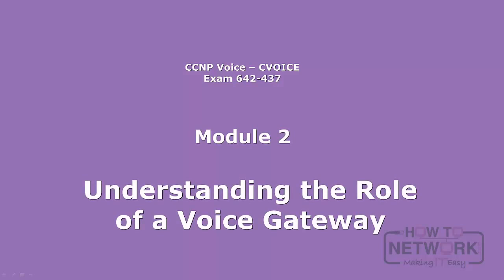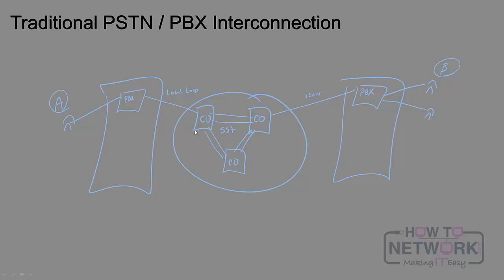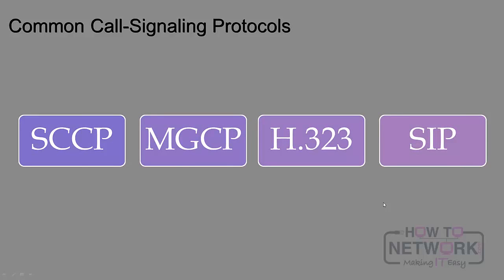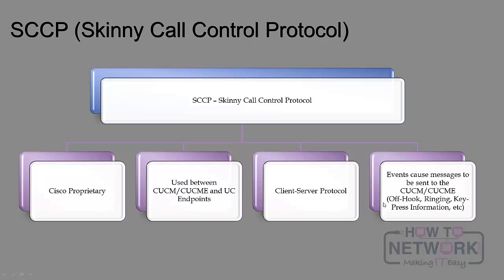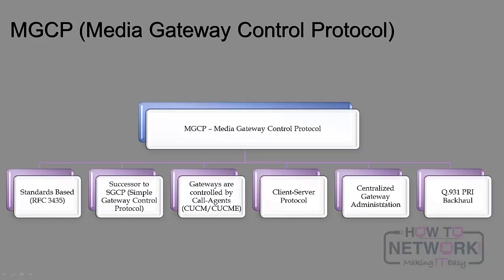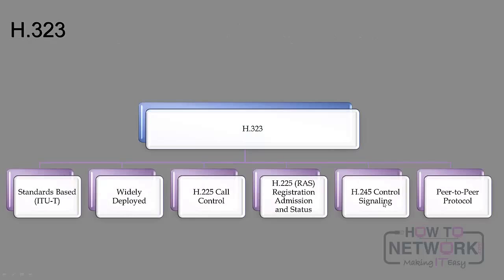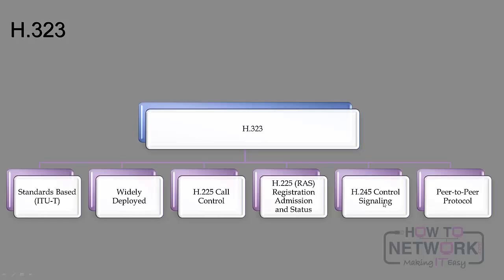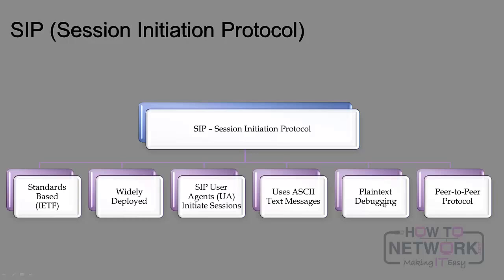Cisco CCNP Voice CVOICE 8 0 642 437 Understanding the Role of a Voice Gateway1